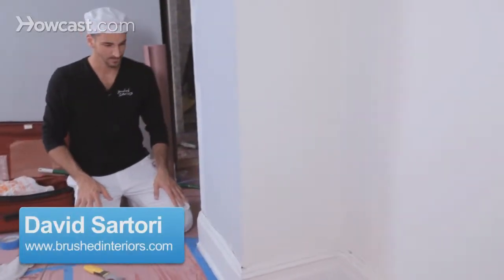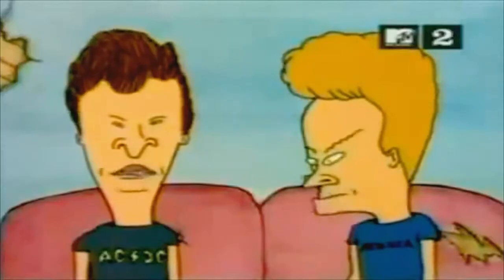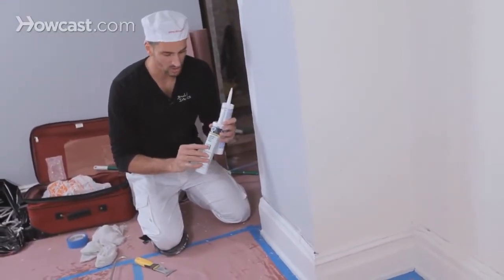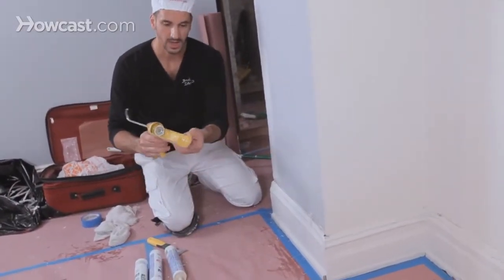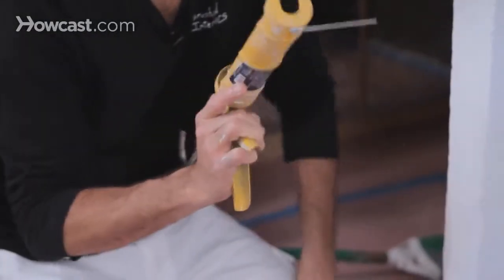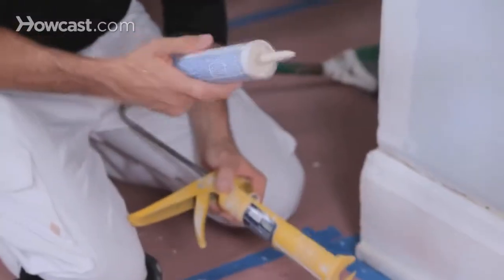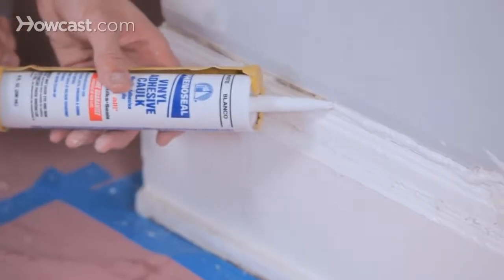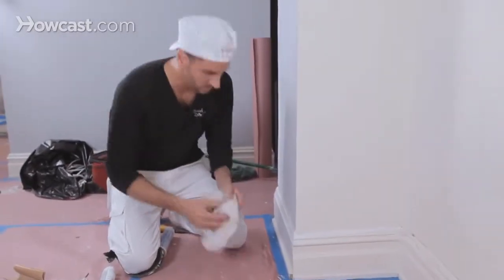Don't help me I'm sacred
Don't hump me I'm scared.